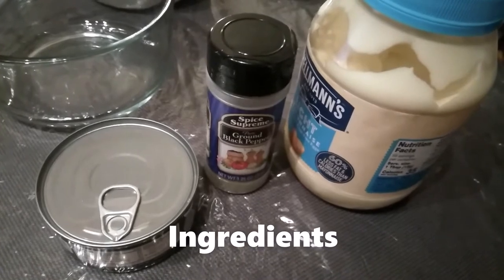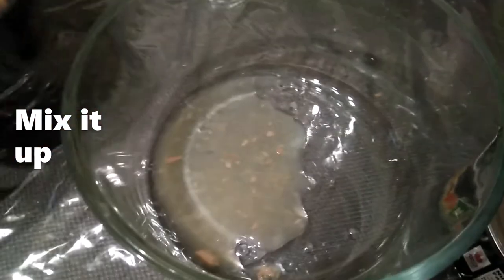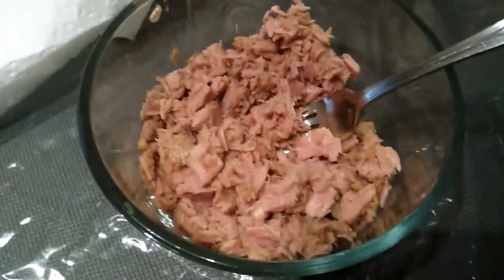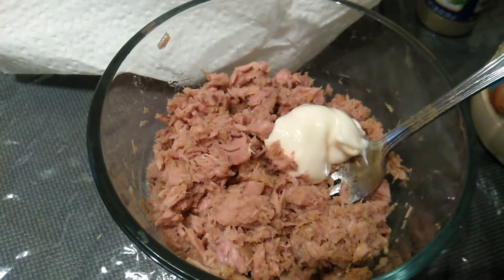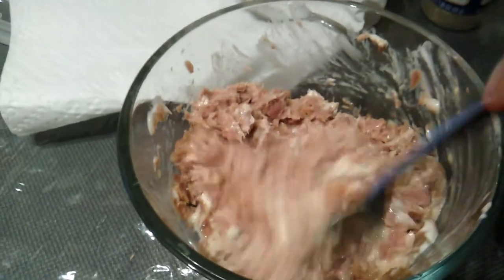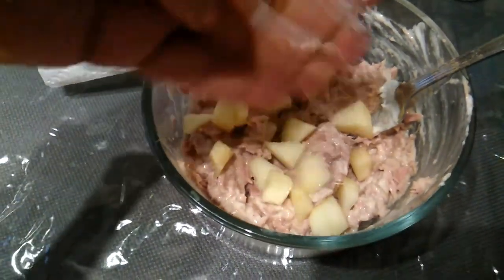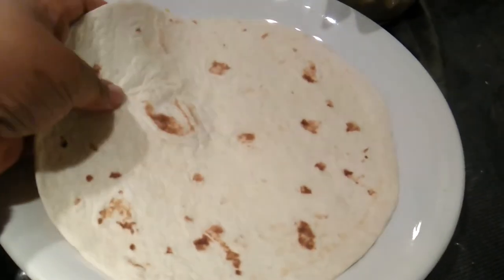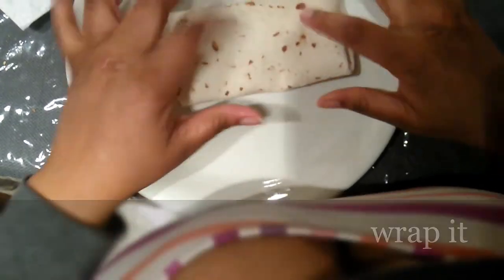How to make a tuna wrap sandwich your way. A delicious Tuna Wrap recipe with a secret ingredient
A delicious Tuna Wrap sandwich recipe with a secret ingredient.  Watch the video to find out what the secret ingredient is.

Share your favorite ingredient to add into your tuna (*_*)

What I used:
2 cans of tuna in oil (I drained some of the oil off)
Mayonaise (I used light)
The secret ingredient (watch video to see)